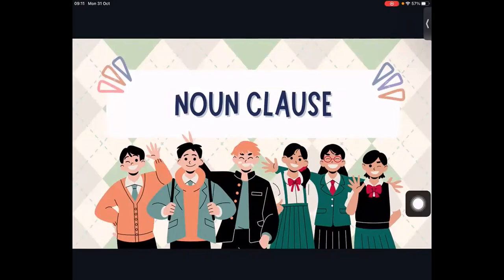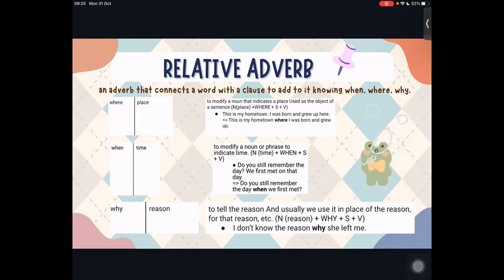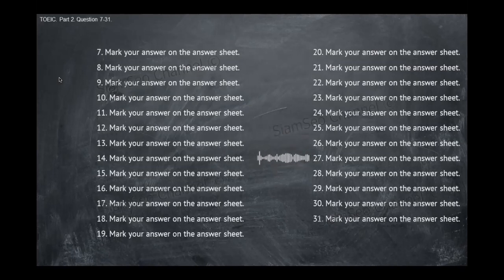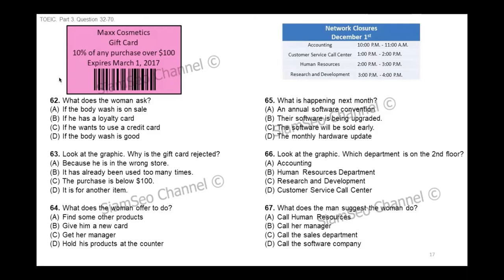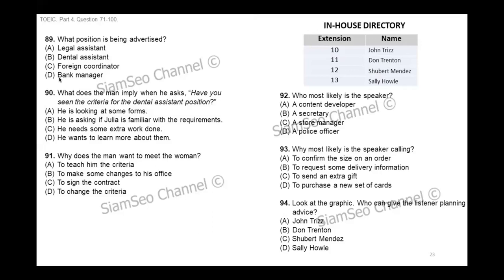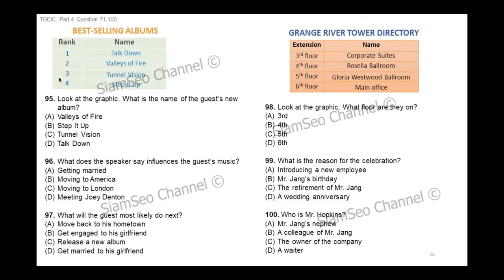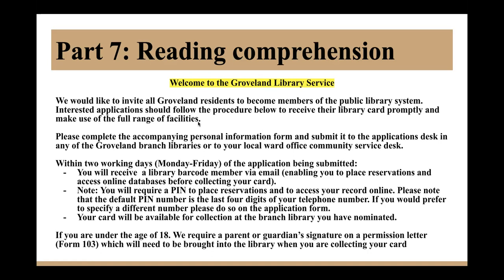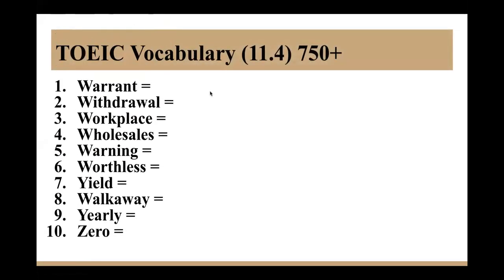ECP 303 B03 Class 11 | 31102022